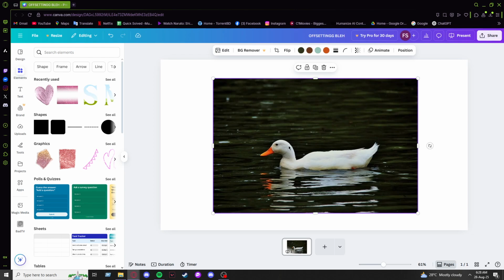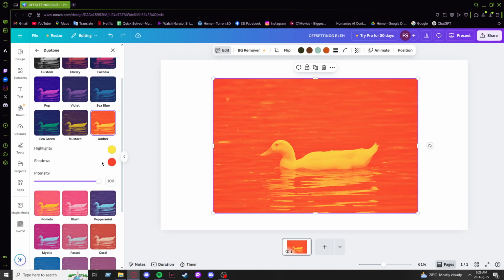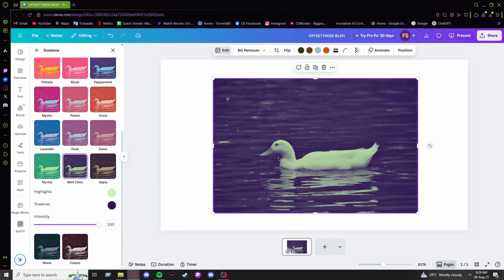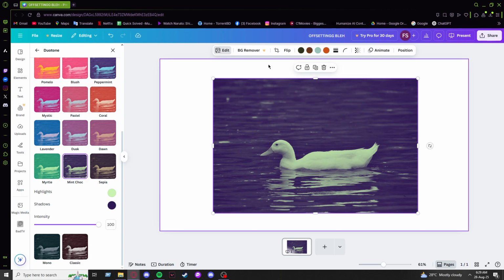Canva How to Change Your File Colors in Canva (Full 2026 Guide)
Change your file colors in Canva with this complete 2026 guide. Whether you want to update a presentation, social media design, or brand file, I’ll show you how to switch color schemes quickly. With Canva’s color editing tools, you can apply changes across entire projects in just a few clicks.